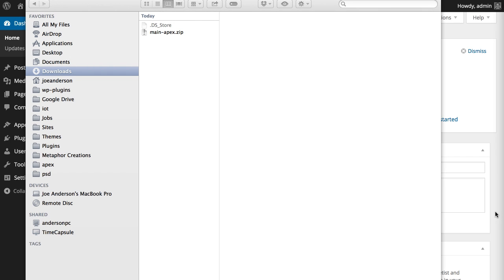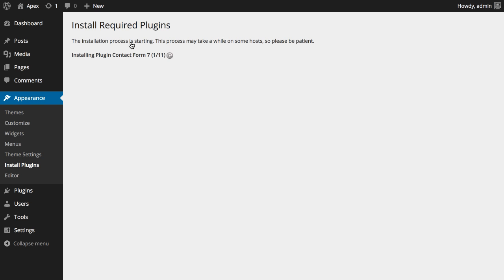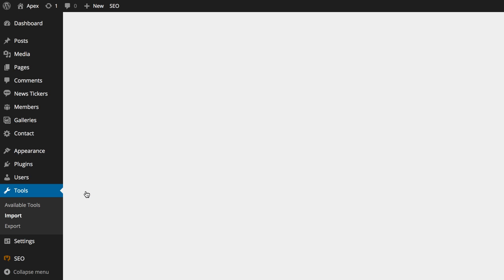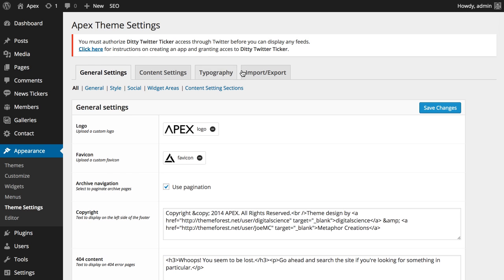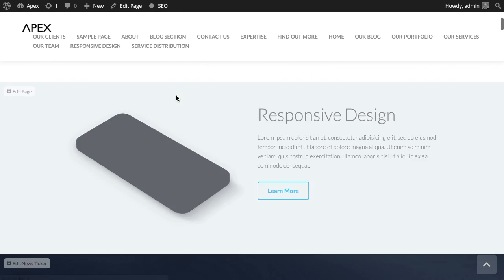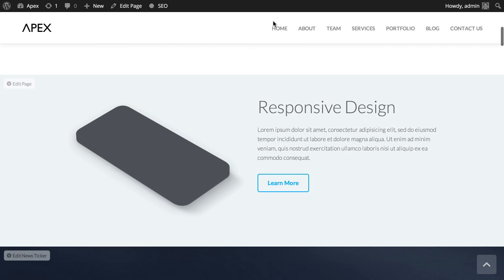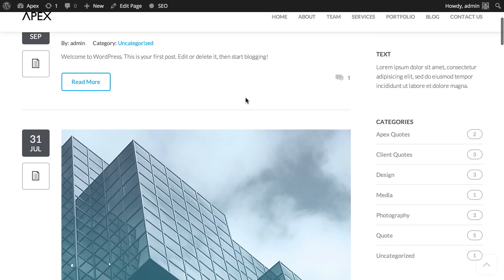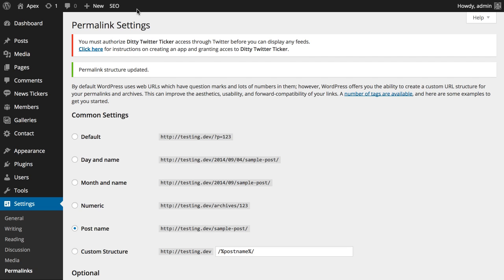Apex - Quick Start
Follow these steps to quickly setup a starter site based off of the theme preview